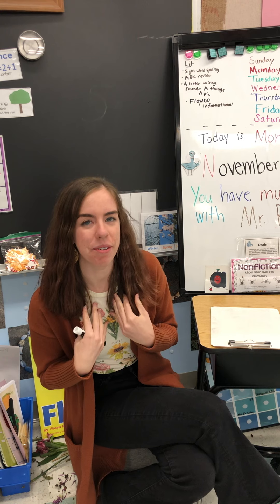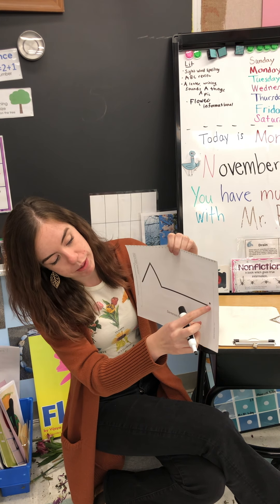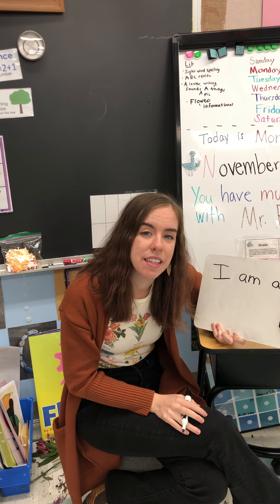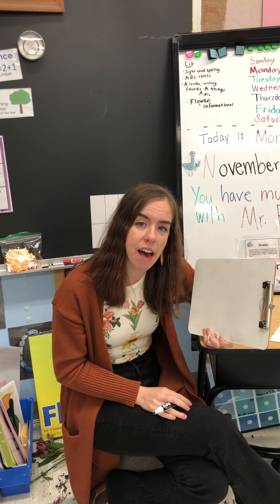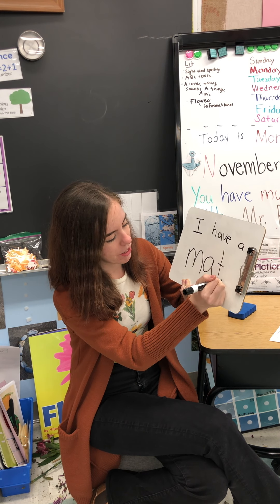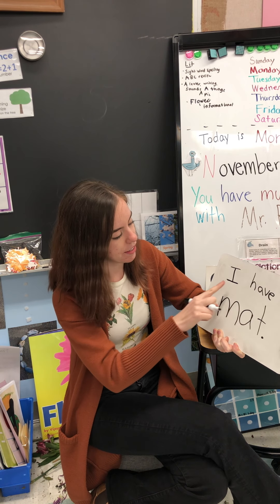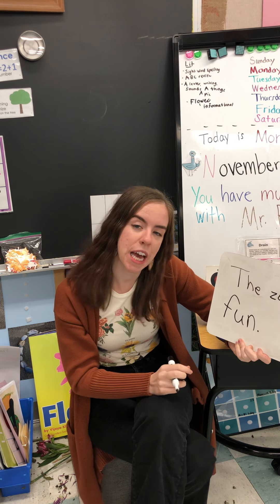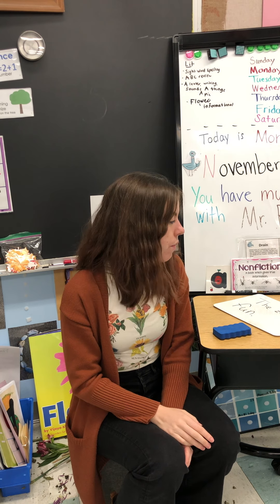Writing simple sentences about a noun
Start with an uppercase letter and end with a stop sign!